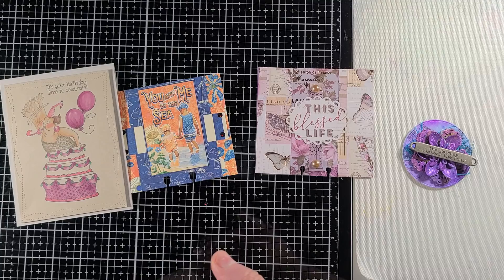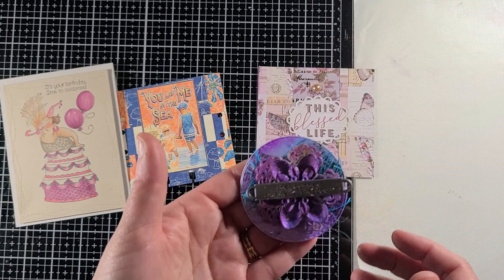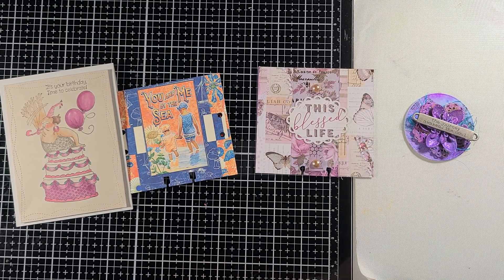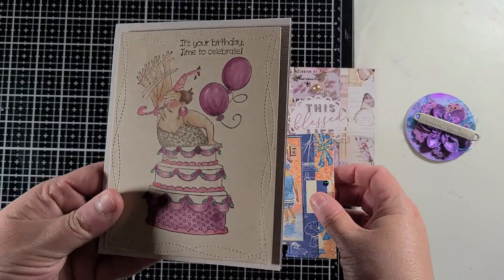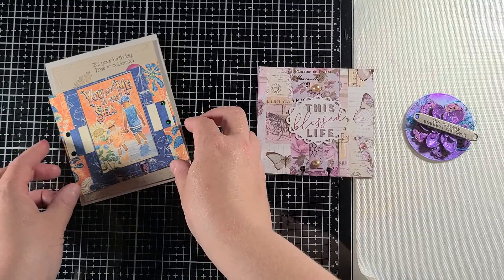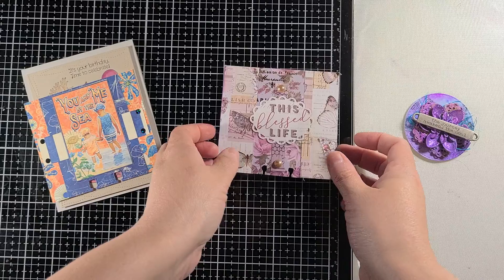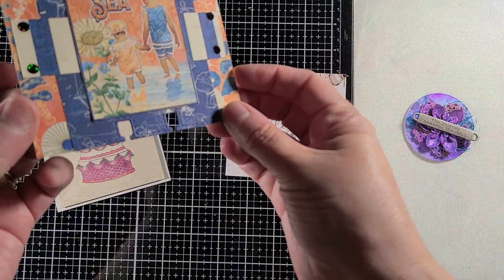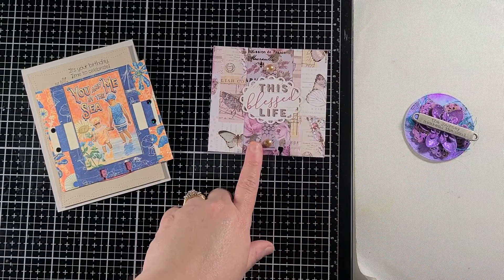Video Response for Pat Sweeney, Tammy's Creative Cards and E Wootson-Johnson